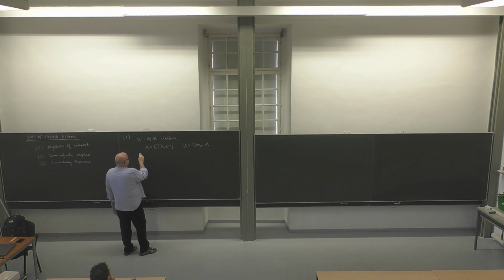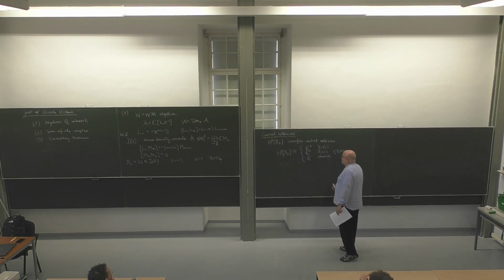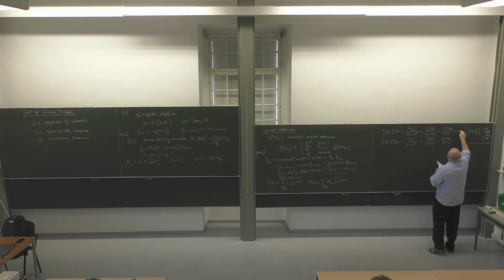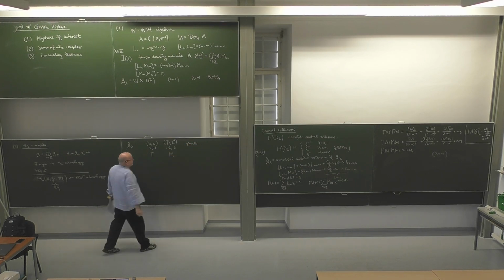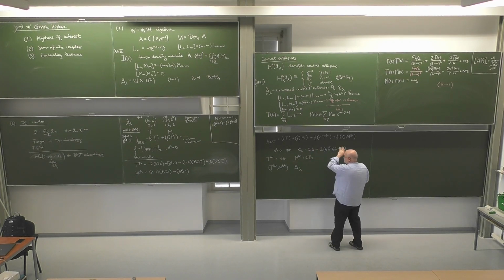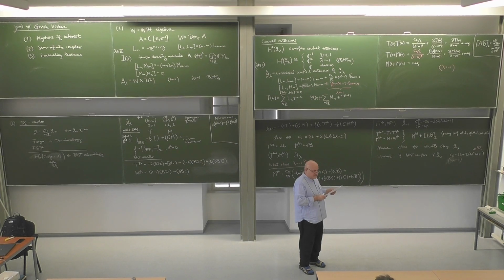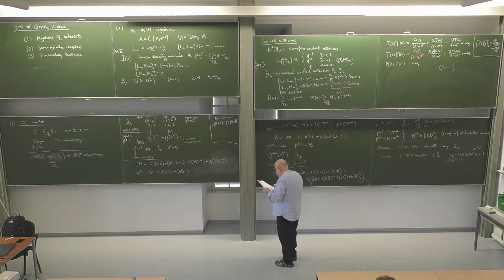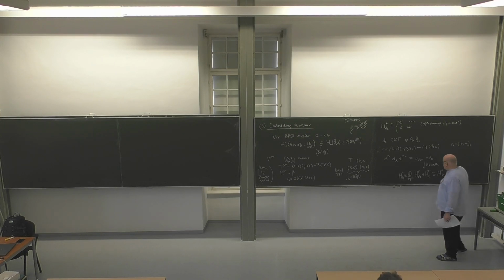José Figueroa-O'Farrill - CFT explorations of BMS-like algebras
This is based on work in progress with my PhD student Girish Vishwa.  We explore conformal field theoretic realisations of a family of infinite-dimensional Lie algebras containing the BMS algebra and define BRST complexes computing the semi-infinite cohomology of these algebras (relative the centre) with values in a module.